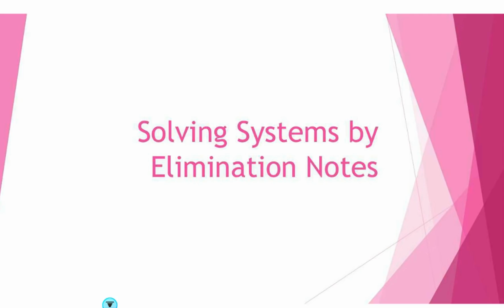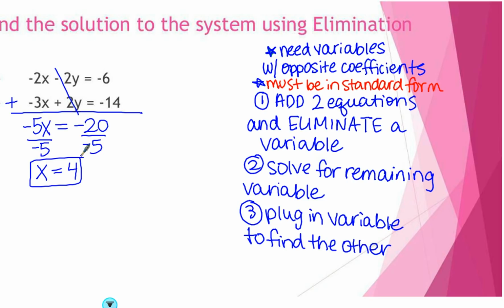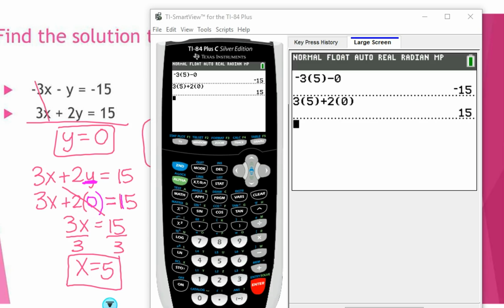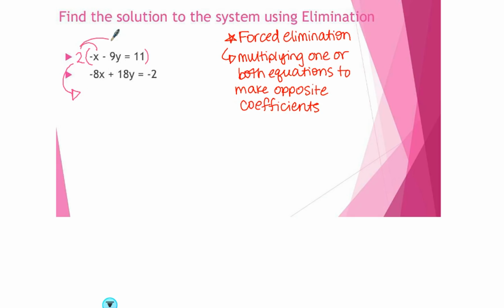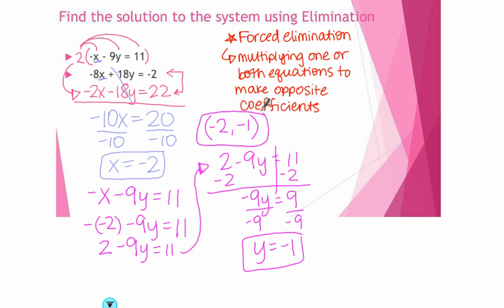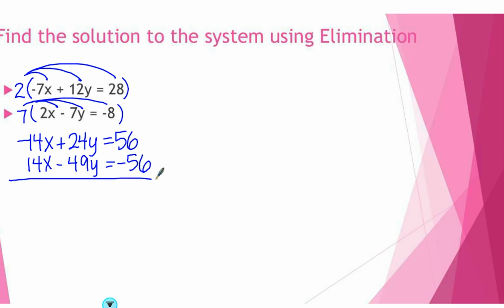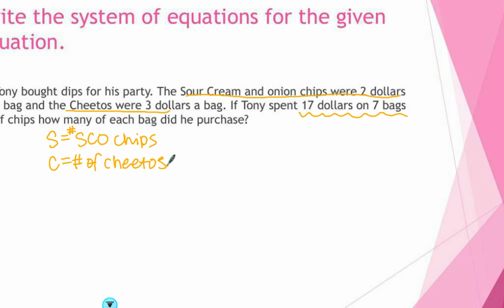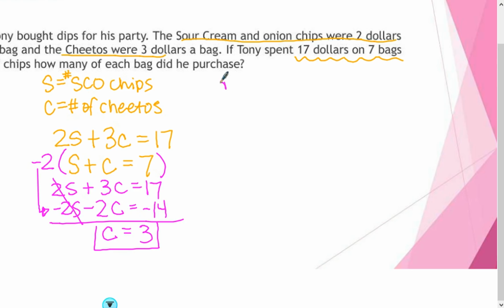Solving Systems by Elimination Note Video 2019